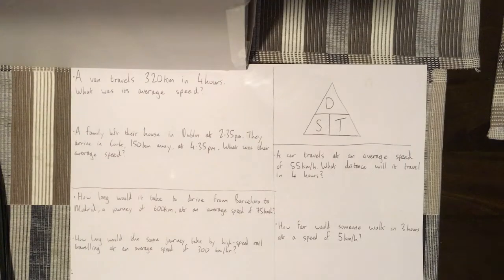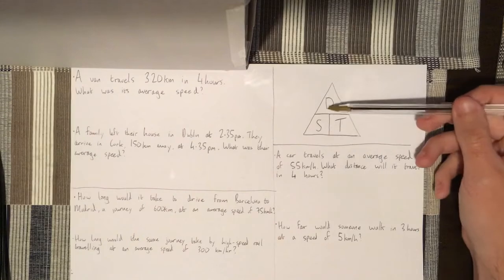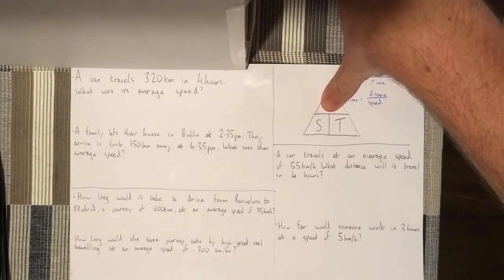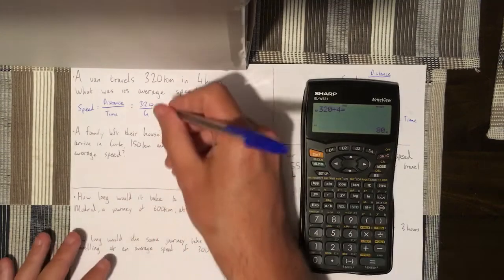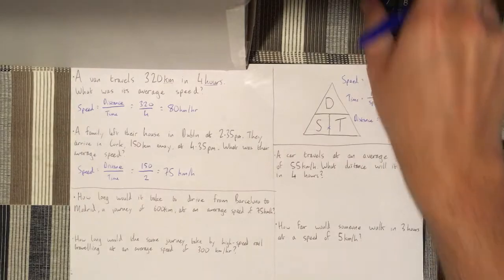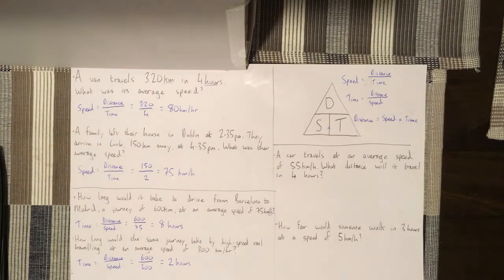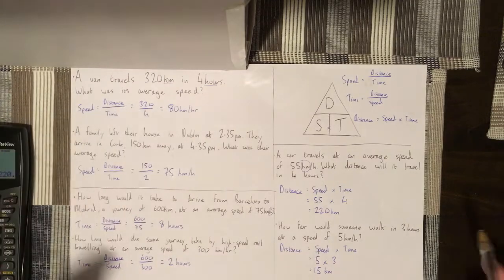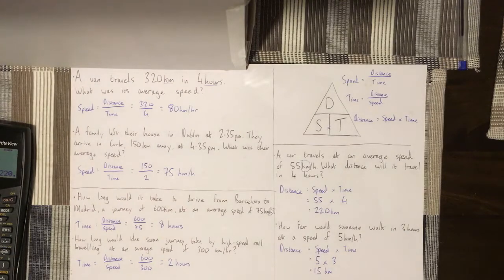JC - Speed, Distance and Time